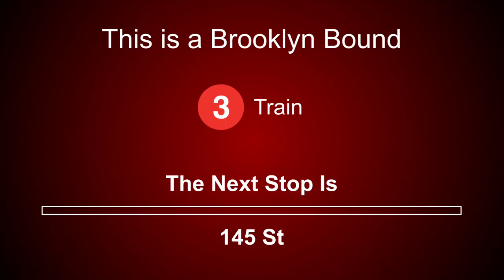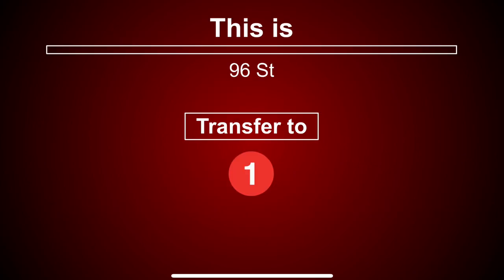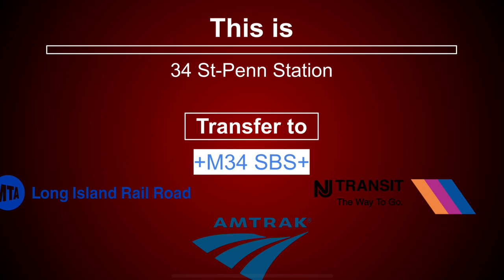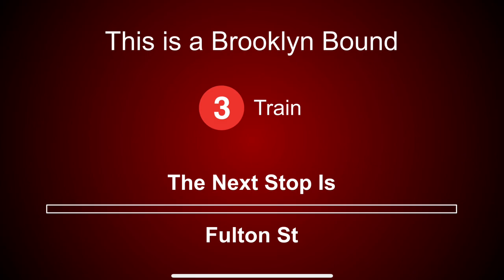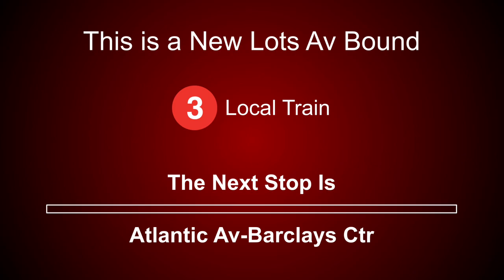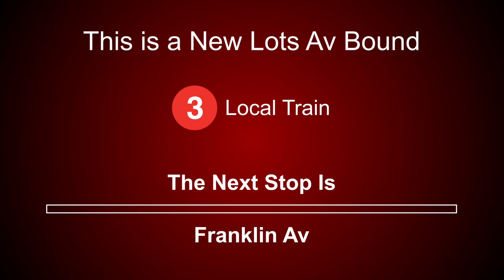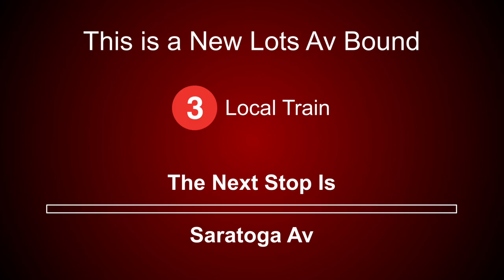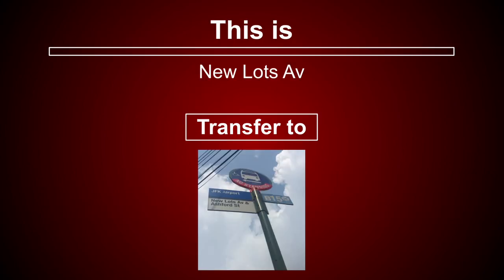(FILLER VIDEO) Alternate (3) Train to New Lots Avenue Announcements, using Jessica Ettinger.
I forgot to post this so why not do it now lol.